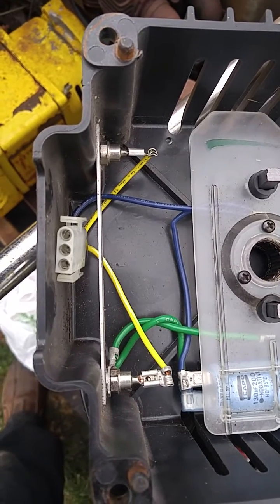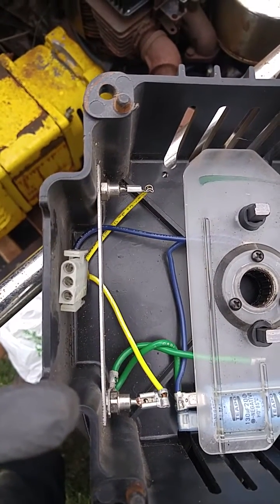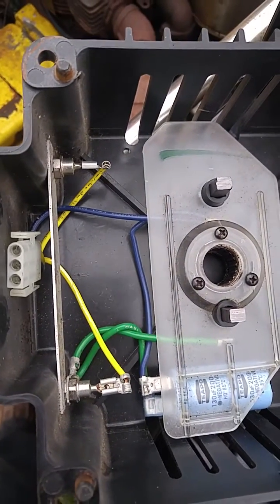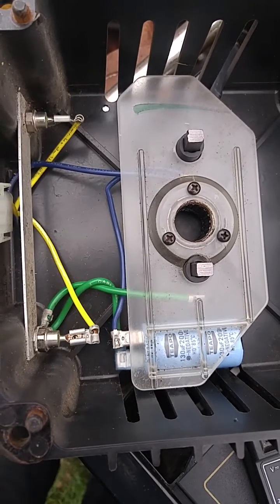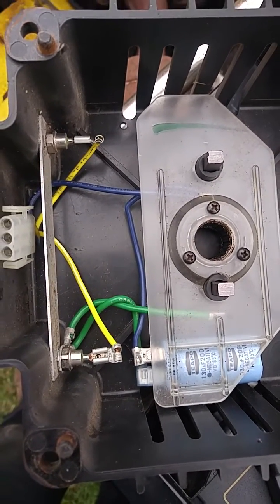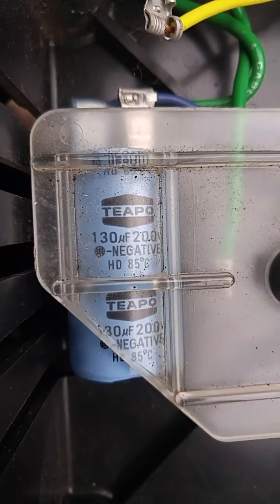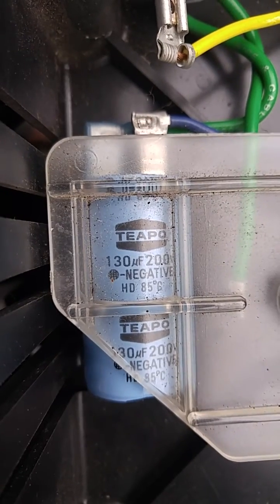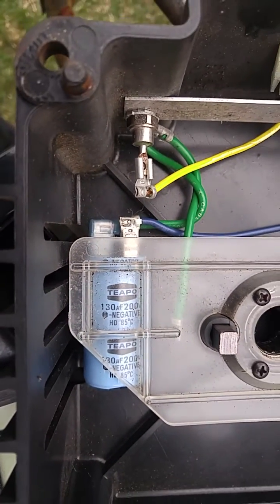Coleman Powermate 5000 Not Working Update 2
Diodes and windings tested good and confident the capacitor needs to be replaced most likely with a higher voltage rating, safety rating, uF rating and longer lifecycle rating.  Otherwise, will clean and grease the shaft bearing and rewire the white-white as on 120VAC outlet and black-black as one 120VAC outlet with the 220VAC having a series leg and one each leg with common grounds with 20A breakers for each leg... x3 total for each outlet.
Capacitor Ordered